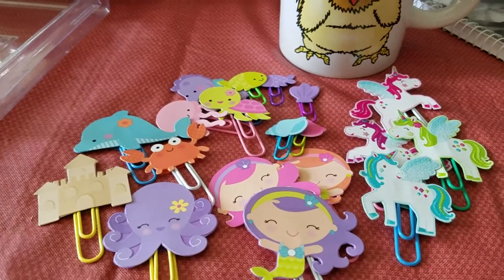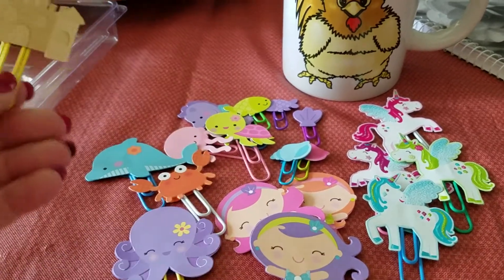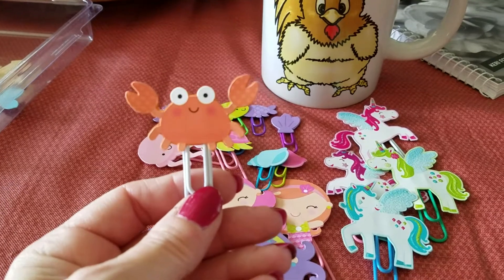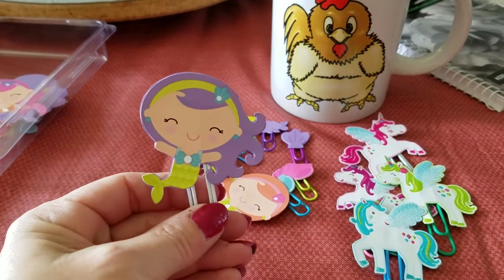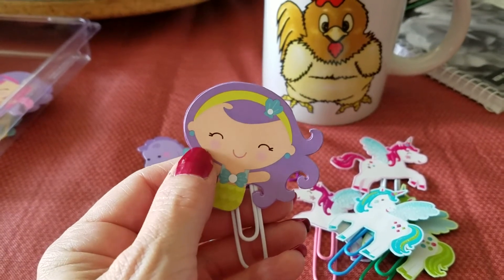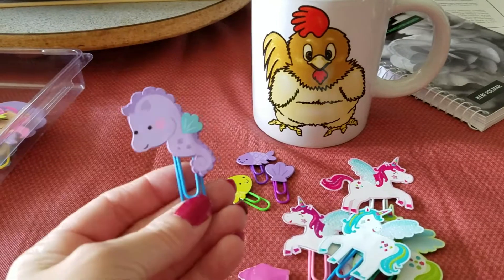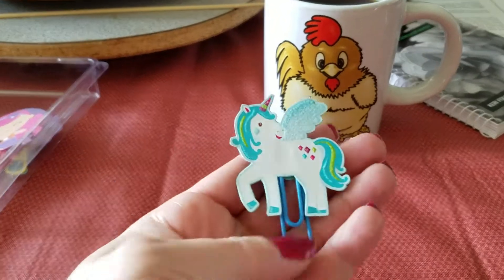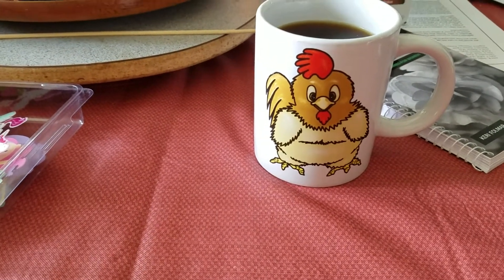Paperclip creations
These were so much fun to do, think I'm gonna be making a bunch more lol - tfw hugs kim